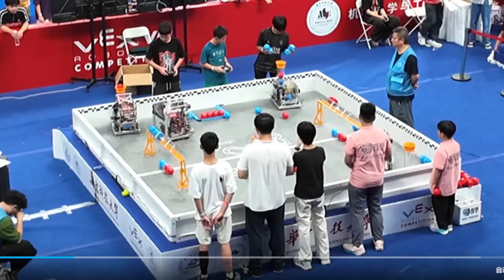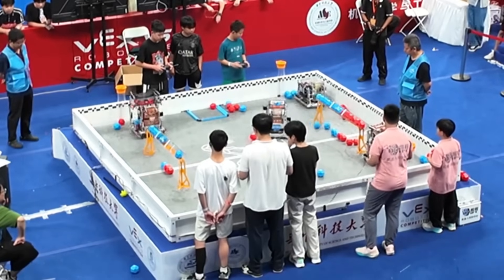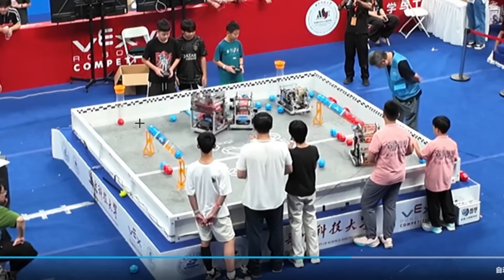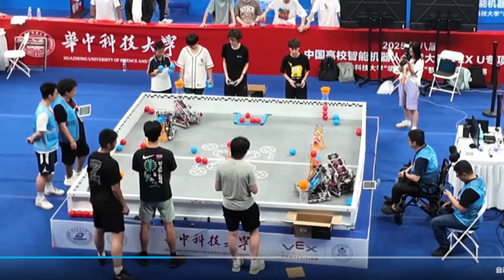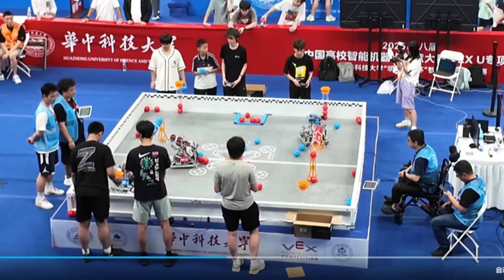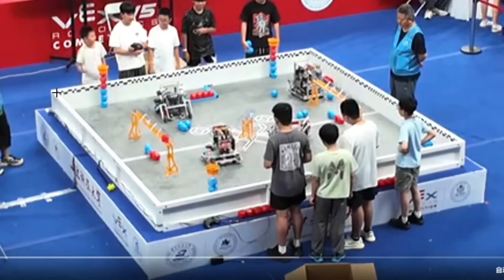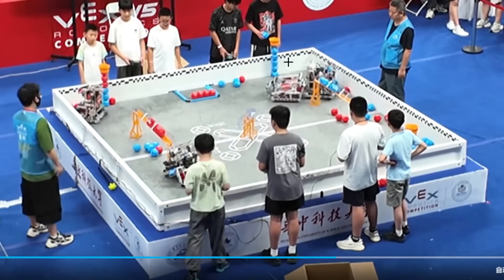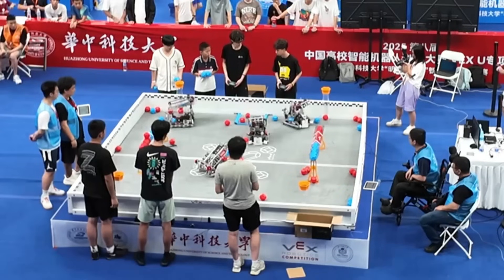Early Season Chinese PushBack Matches!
Scoring
Autonomous Bonus
10 points
Each Block Scored
3 points
Each Controlled Zone in a Long Goal
10 points
Controlled Center Goal - Upper
8 points
Controlled Center Goal - Lower
6 points
1 Parked Alliance Robot
8 points
2 Parked Alliance Robots
30 points
Details